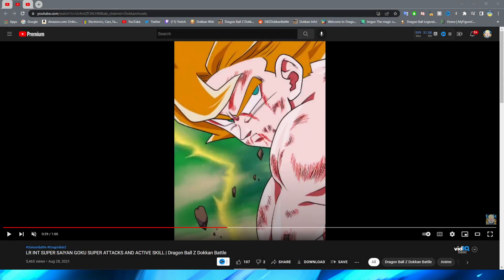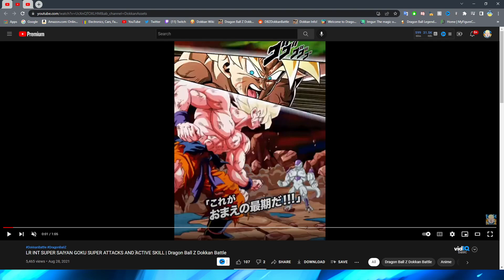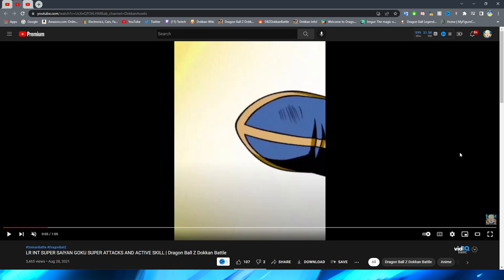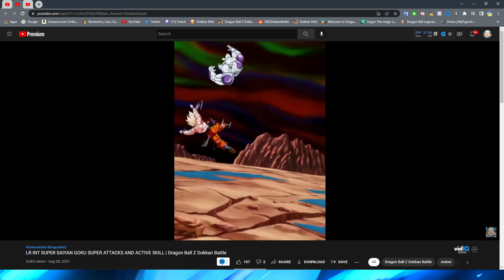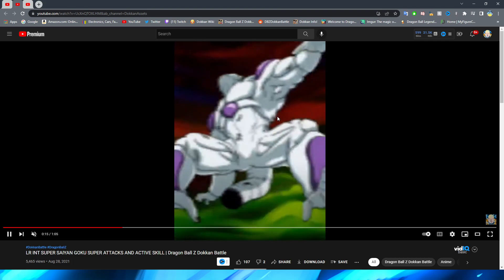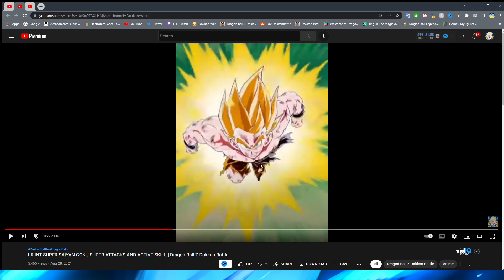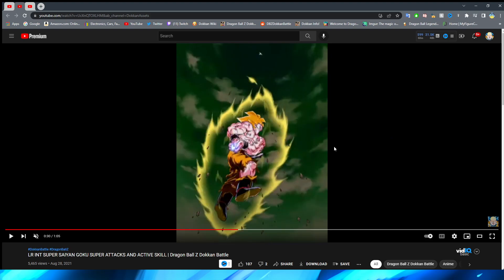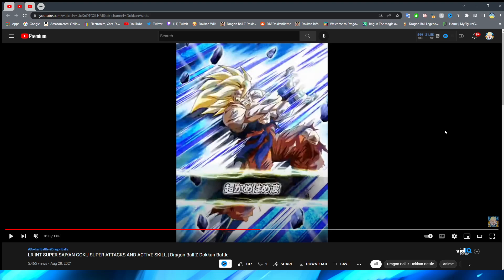THE STYLE IS JUST LIKE THE ANIME! INT LR SSJ NAMEK GOKU SA ANIMATION ANALYSIS | DBZ Dokkan Battle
YOU FOOL!